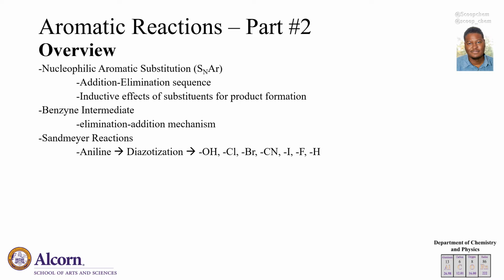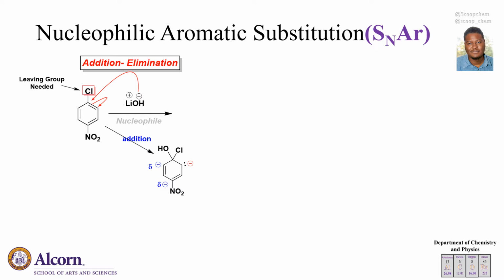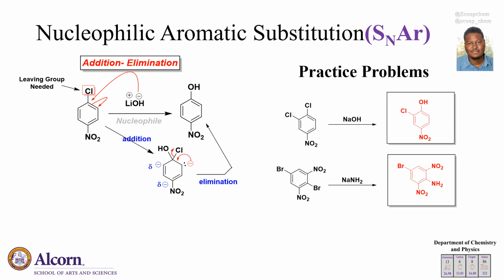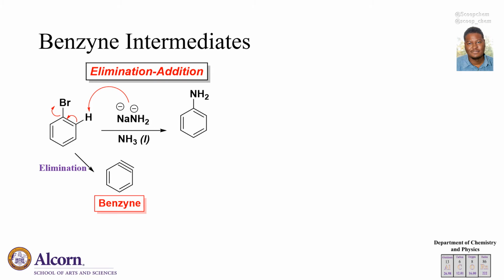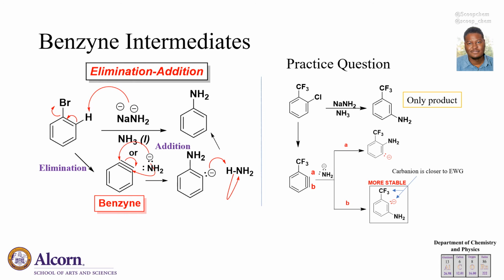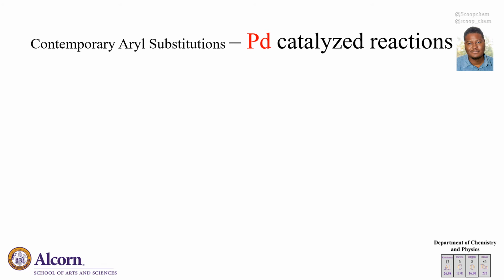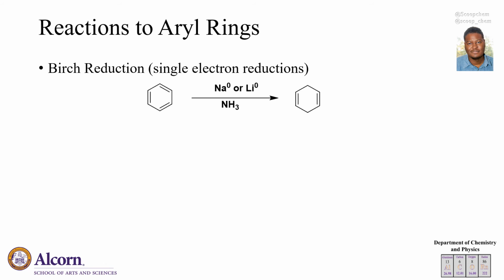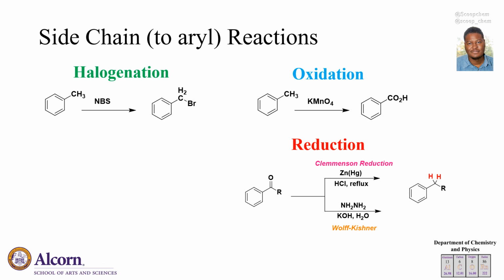Chapter 17 Aromatic Substitution Part 2